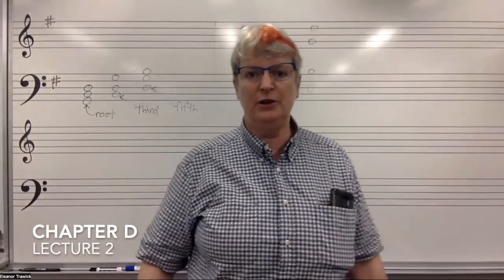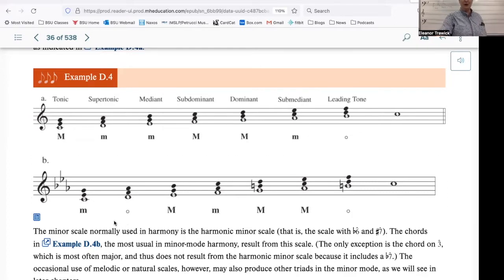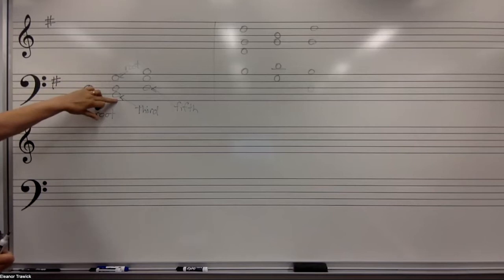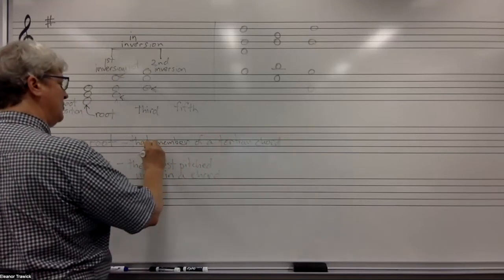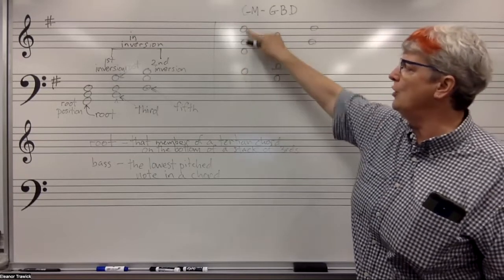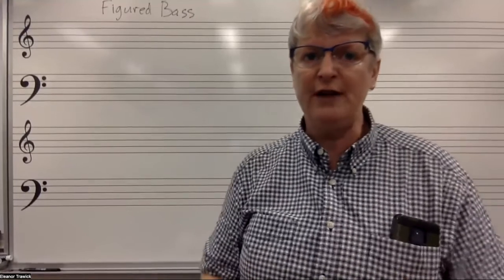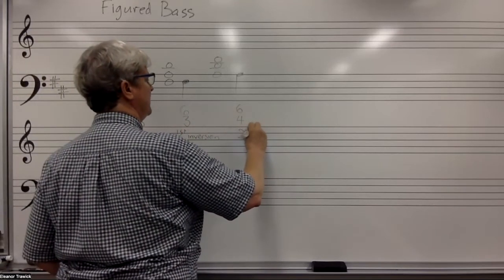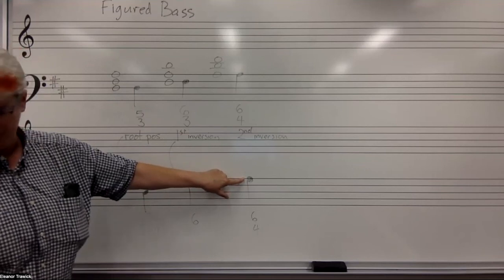Chapt D, Lecture 2